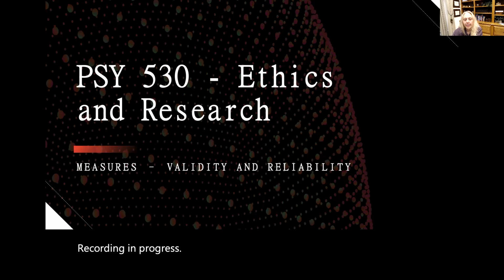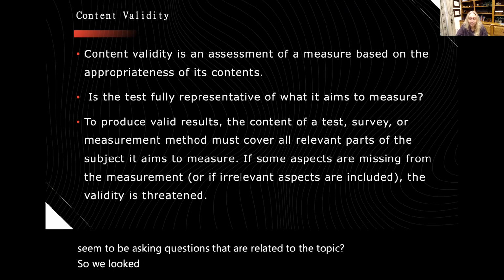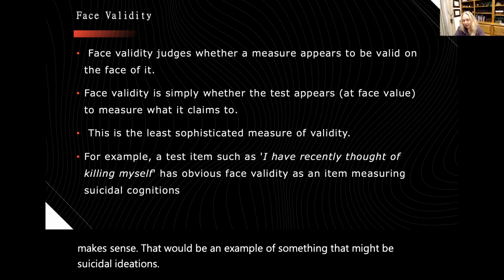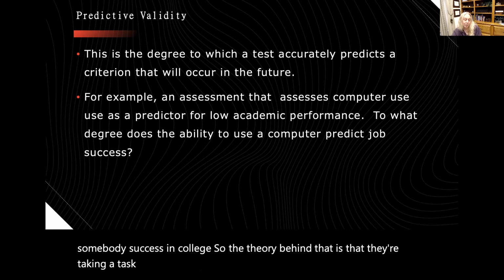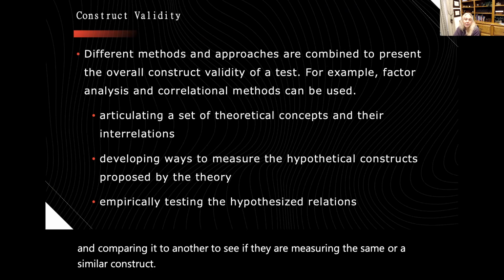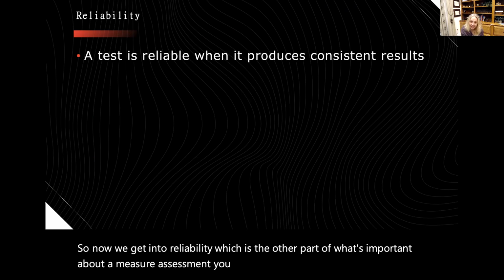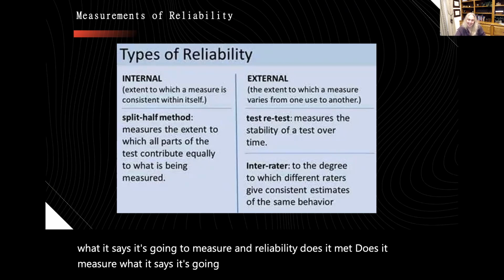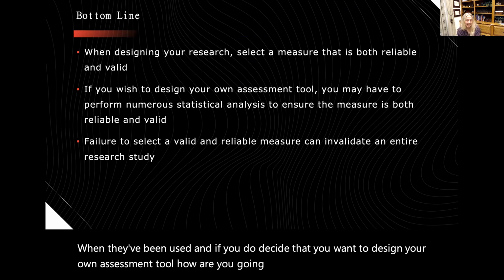Measures - Validity and Reliability